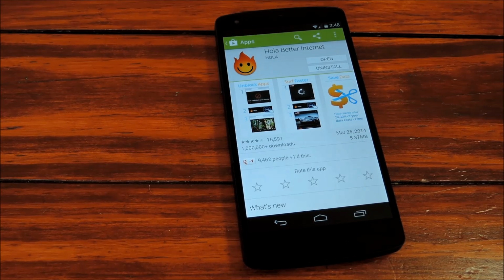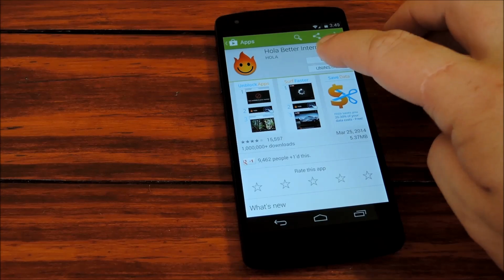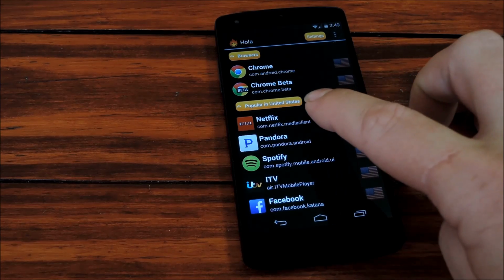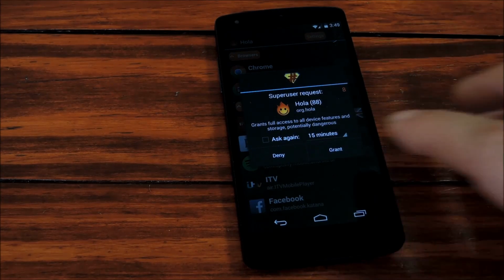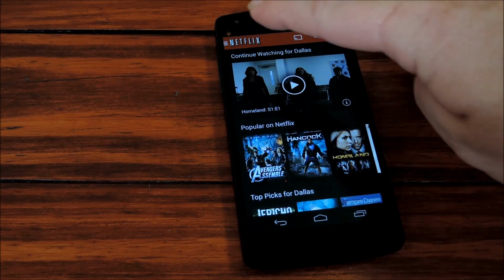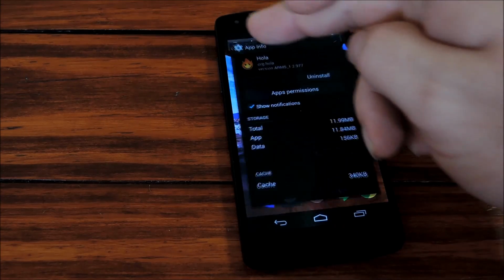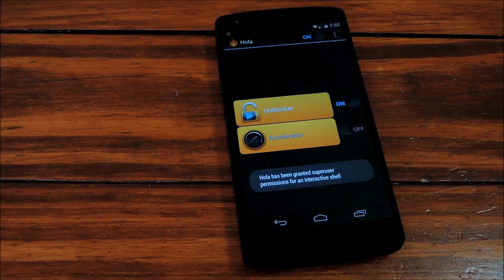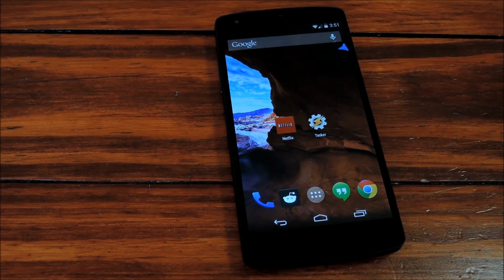Fooling Netflix: Unlock Region-Restricted Movies & Shows on Your Nexus 5 [How-To]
Watch Netflix Libraries from Other Countries [Nexus 5]

In this softModder tutorial, I'll show you how to unlock access to international Netflix libraries using Hola Better Internet on your Nexus 5. Switch countries freely to expand your Netflix queue.

I'll also be showing you how to automate this whole process using Tasker, so be sure to check the link above for downloads and a full tutorial over on Nexus 5 softModder.